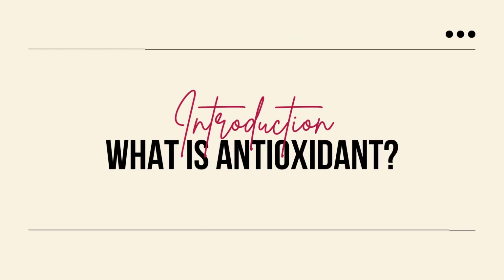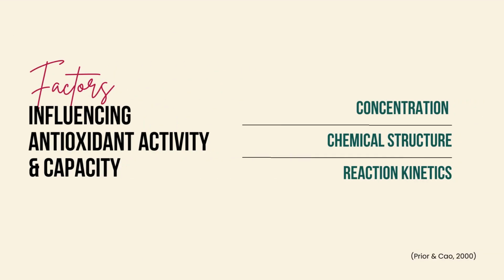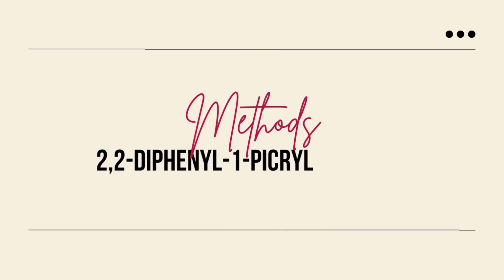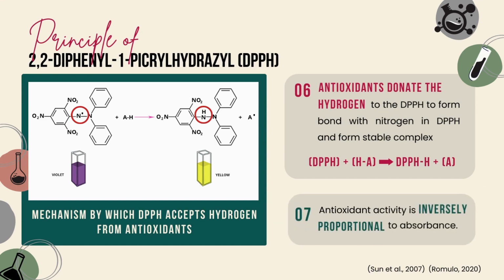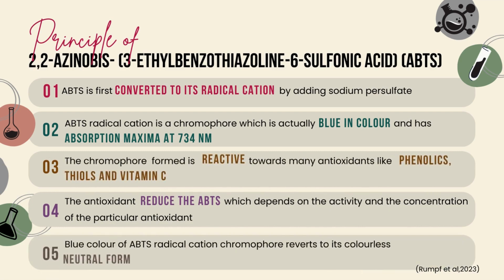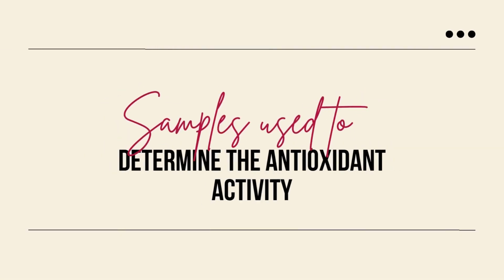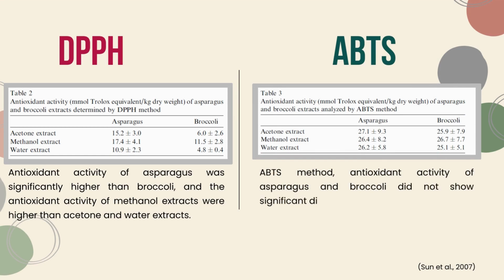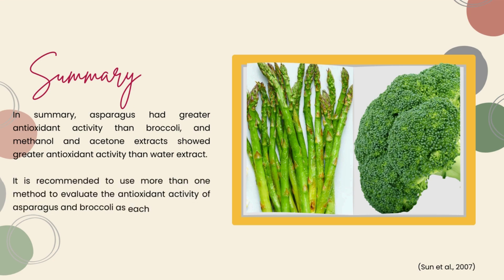NAD691_Antioxidant Analysis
Group : HS2574B